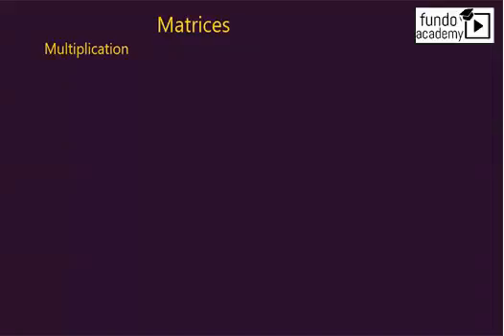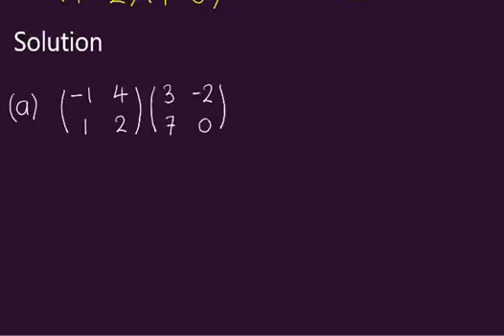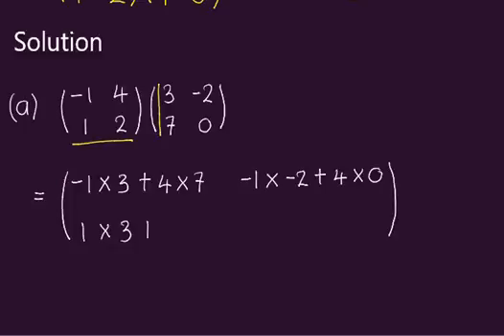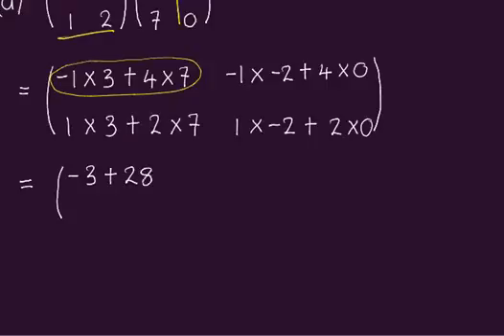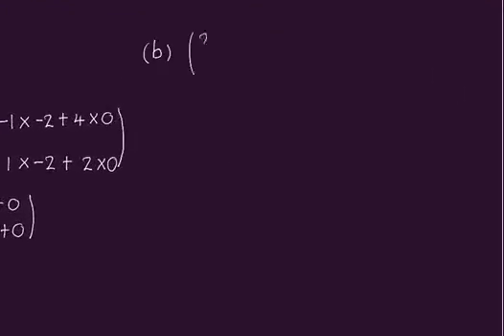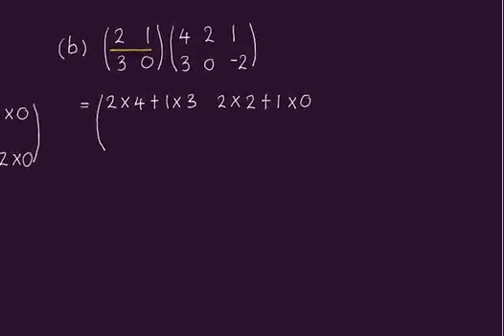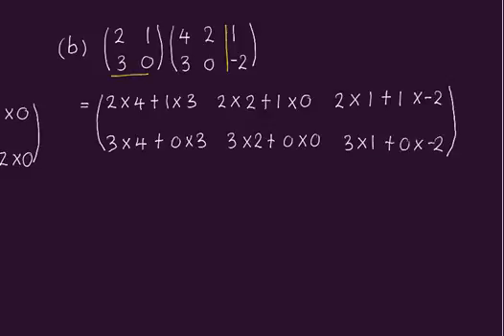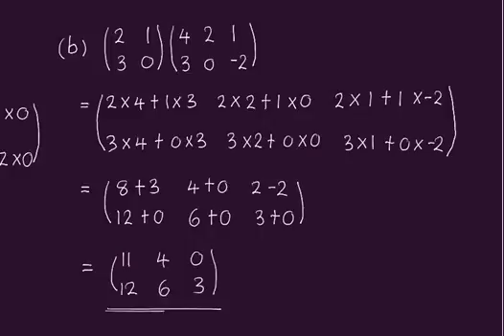Matrix multiplication example